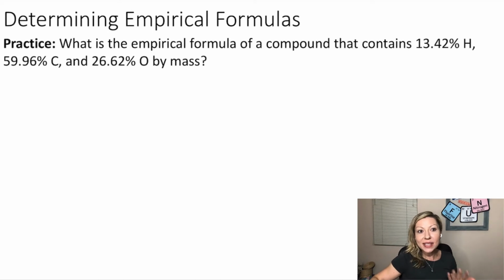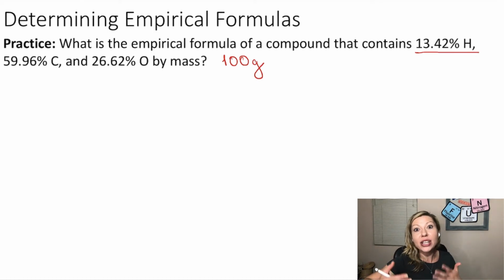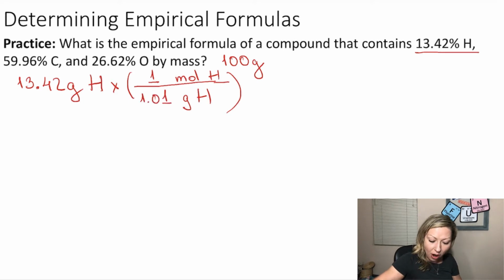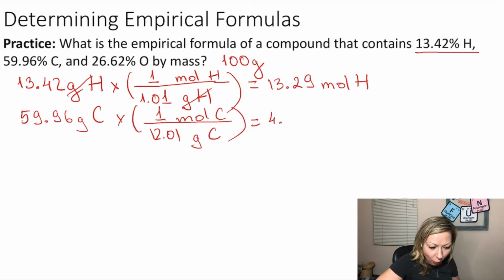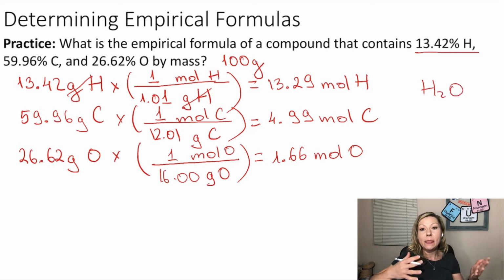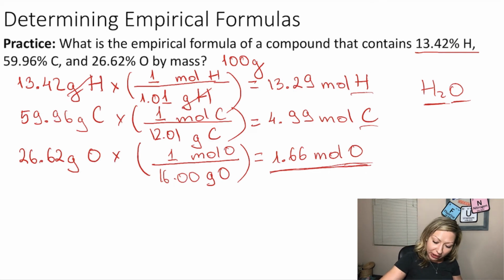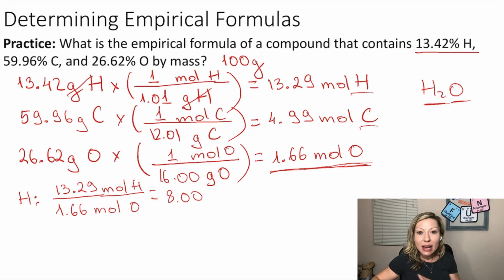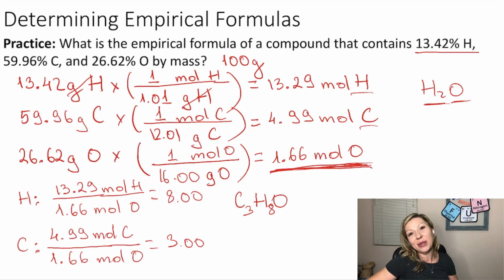Empirical Formula from Mass Percent Example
Let's talk about how to determine the empirical formula of a compound using the mass percentage.